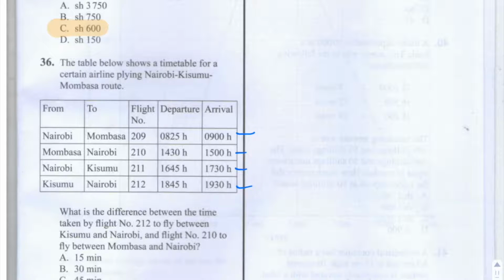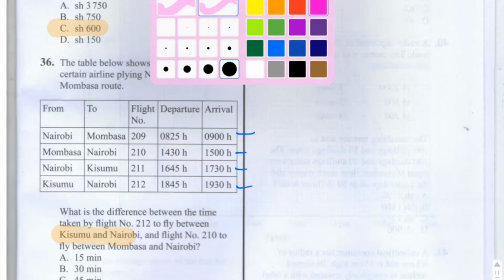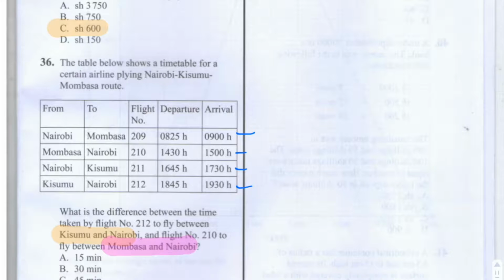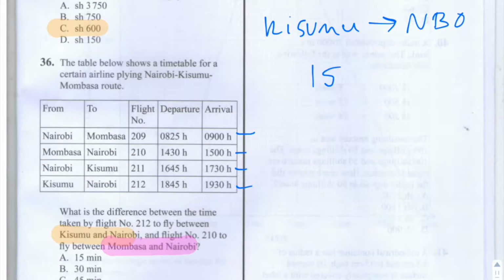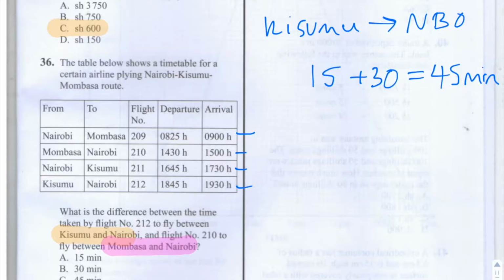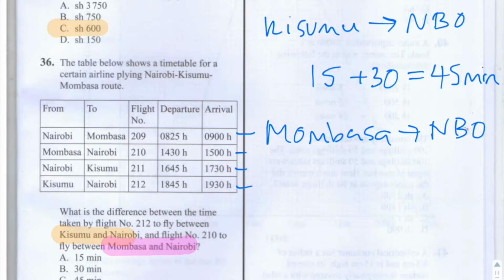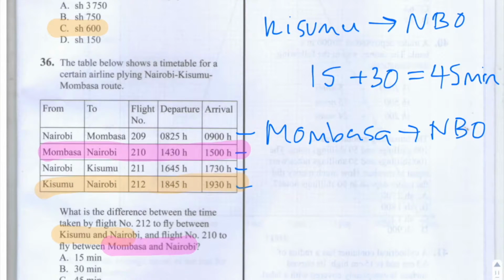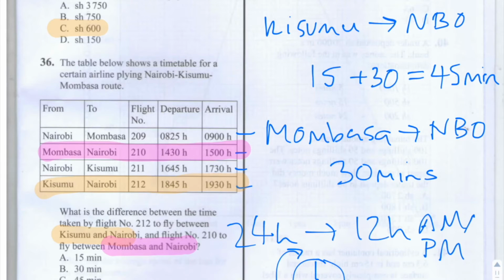KCPE 2013 Mathematics Paper Question 36 (Time, 24h - to - AM/PM | Kenyan National Exams)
Here is the solution to question 36 from the 2013 KCPE Mathematics Paper. This question concerns time.